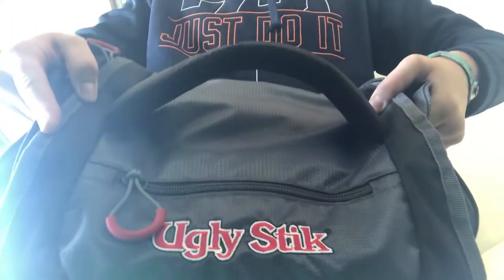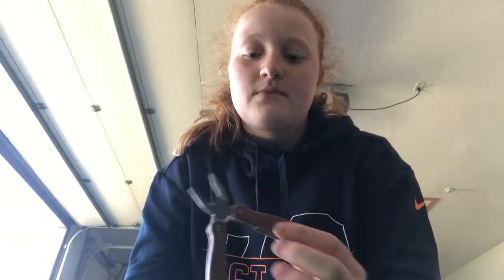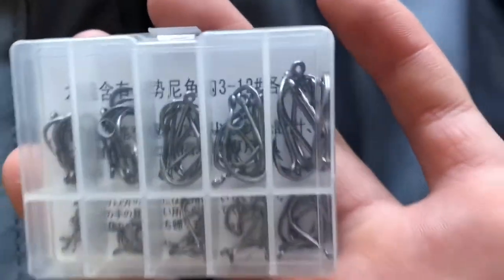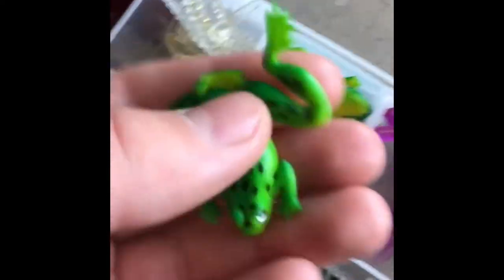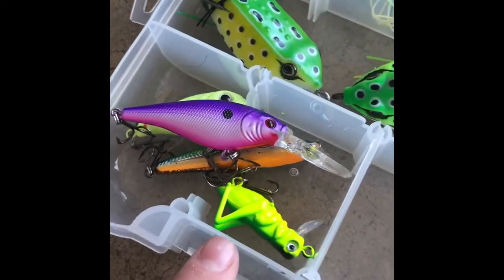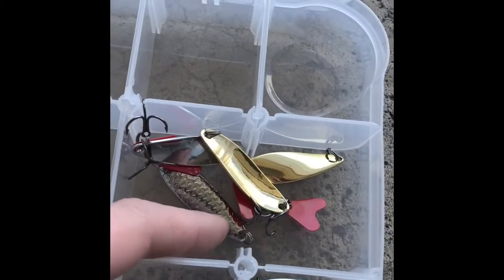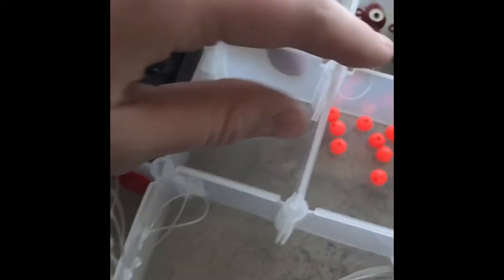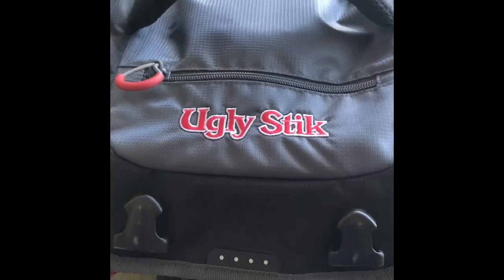What I have in my fishing bag🎣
Make sure to comment and give me ideas on what videos you want to see!